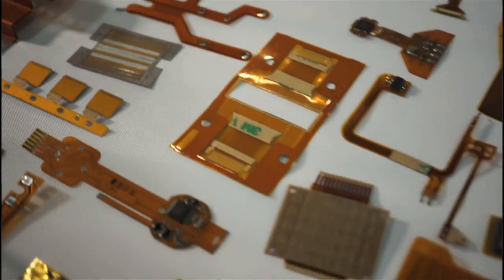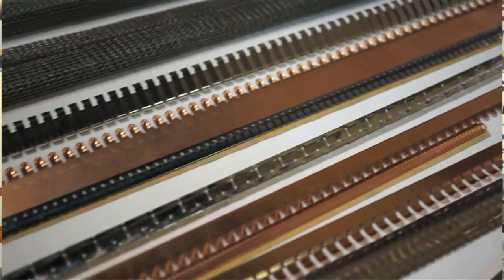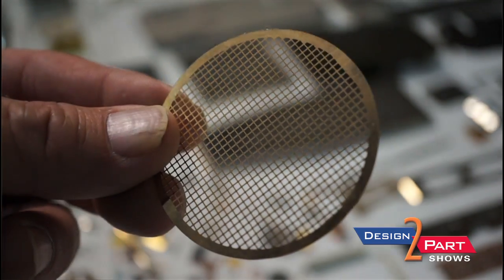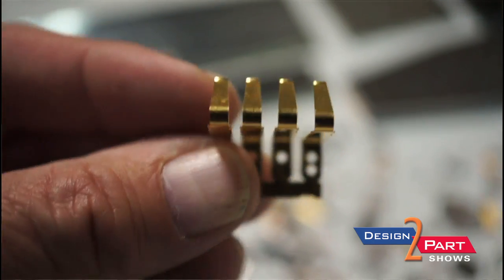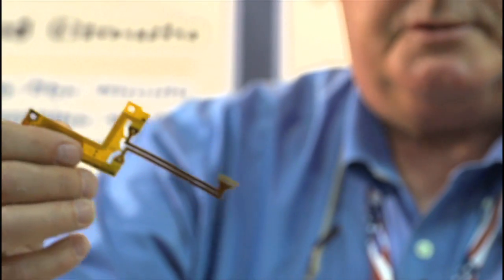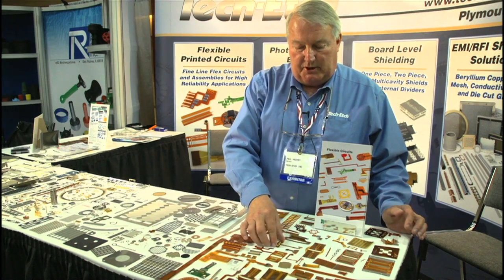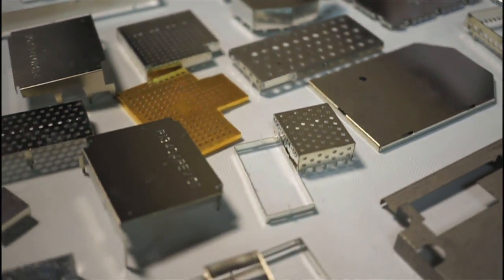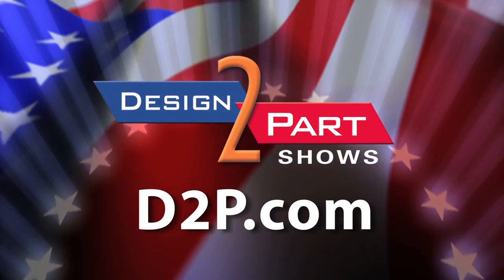Photo-Chemical Etching of Precision Parts | Tech Etch Inc | Plymouth, MA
Tech-Etch is another preferred American supplier of contract manufacturing services you will find only at a Design-2-Part trade show

Precision Engineered Photo Etched and Laser Cut Parts - Tech-Etch specializes in the manufacture of light gauge metal parts from .0005" thick and up. The photo etching process (also called photo chemical etching and photo chemical milling) allows us to produce intricate metal components with close tolerances that are impossible to duplicate by other production methods. Photo etching eliminates the cost of hard tooling, improves design flexibility, and shortens lead times while eliminating burring and stress problems.

Tech-Etch is setting industry standards for the manufacture of encoders, masks, filters, lead frames, Battery Grids, flat springs, strain gauges, laminations, MicroEtch Screens, chip carriers, step covers, Fuel Cell Plates, heat sinks, shutter blades, electron grids, fluidic circuit plates, reticles, drive bands, haptics, and shims. Titanium etching, Tungsten etching and etching of other extremely corrosion resistant materials, such as Nitinol, Elgiloy and Molybdenum, enable Tech-Etch to produce complex parts for medical tools and implants. Copper Alloys, Beryllium Copper, Stainless Steels, Aluminum, Nickel and Nickel Alloys, Silver, Spring Steels, and Polyimide Film are also etched.

EMI Shielding & RF Shielding Products - Tech-Etch is a global supplier of EMI shielding products for the commercial and military markets. A leader in the RF shielding field for over 40 years, Tech-Etch designs and manufactures both standard catalog and customized shielding products. The complete shielding product line includes all sizes, shapes, compositions, mounting options and seal types. Products include BeCu EMI shielding contact strips (fingerstock), conductive elastomers, wire mesh, filters, honeycomb vents, board level shielding, metalized fabric shielding, conductive foam, and shielded windows.

Flexible Printed Circuit Manufacturing - Tech-Etch manufactures high reliability flexible printed circuits on polyimide substrates using advanced manufacturing processes. We specialize in single and double-sided circuits, as well as multi-layer and flex circuit assemblies. The flex circuits are built to the exacting specifications of our customers, meeting the most demanding of applications in the ultrasound probe, medical device, semiconductor test & manufacturing equipment, industrial equipment, and aerospace markets. With all engineering, tooling, and manufacturing operations housed in our state of the art 150,000 sq. ft. facility in Plymouth, MA, Tech-Etch is the perfect choice for all of your flexible circuit needs, from quick turn and prototype through production volumes.